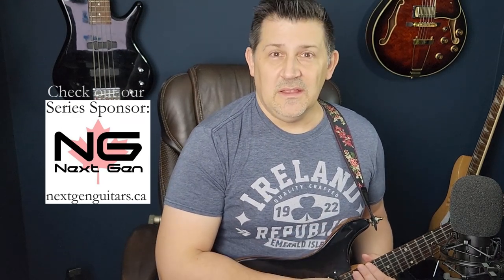Roy Electronics Fantasio Fuzz Pedal Demo | THE GREAT CANADIAN PEDALBOARD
Welcome to the Fantasio Fuzz by Roy Electronics.

A collaboration between Roy Electronics and Canadian punk icon Hugo Mudie (and featuring his artwork as well), this unique fuzz box pours in just the right amount of weirdness. Based on a classic Tone Bender circuit with a bias control that sweeps from thick, warm fuzz tone to super clipped synth tones, this little box of awesome will take your tonal shaping to strange and wonderful places.

It's also a limited edition run, which means whoever is lucky enough to possess this board will have one of just 50 of these amazing pedals in existence.

Special thanks to our series sponsors, Next Gen Musical, Ltd. for providing shipping to our winner, and for all of the parts and components going into the full pedalboard.

Please follow all of our participating builders and prize sponsors, and keep an eye out for the start of entries on May 1st!

0:00 Intro
0:14 Pedal Intro
2:04 Sponsors
2:38 Clean Amp
4:37 Fuzzzzzz
12:31 Wrap Up